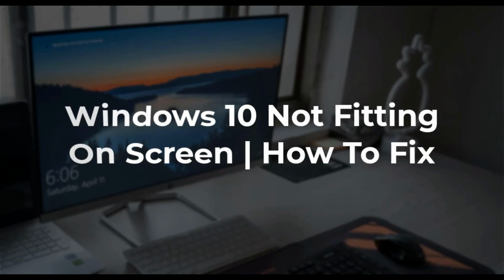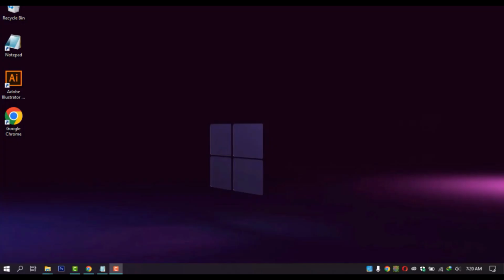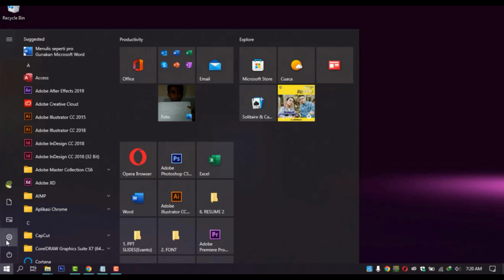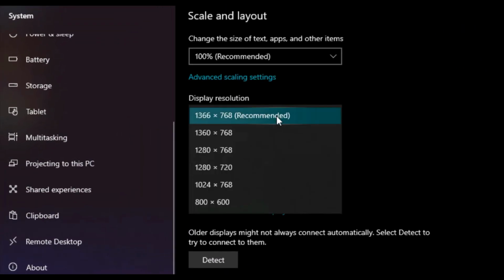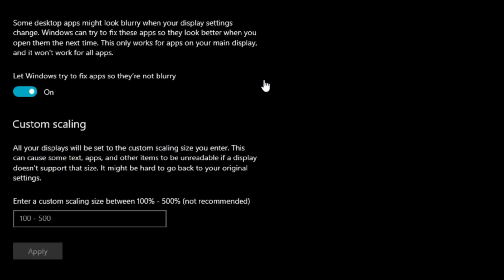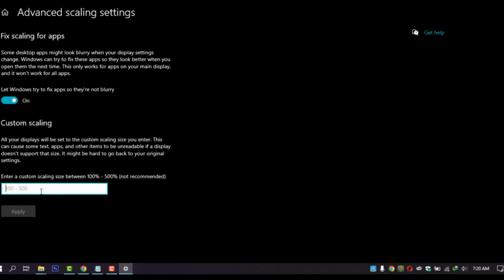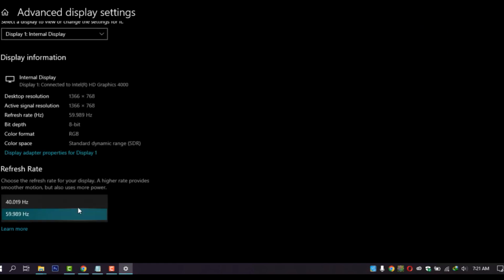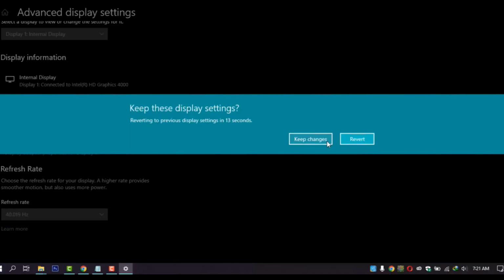Windows 10 Not Fitting On Screen How To Fix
Windows 10 not fitting on screen how to fix - You need to do this resolution setting when you have problems with the screen display, for example the screen size doesn't match.

Generally, the monitor resolution that is often used is 1366 x 768 on a computer.

Even now, computer resolutions have reached 4k pixels or 3840 x 2160. In Windows 10, you can find resolution settings in the Display Settings menu. It is recommended that you first update the Windows version to the latest so that the feature appears. If your Windows 10 doesn't fit on screen, you can follow the steps like in this video to fix it.

*this video is related to :
windows 10 not fitting on screen
windows 10 screen not fitting monitor
windows 10 not fitting on tv screen
windows 10 resolution not fitting screen.